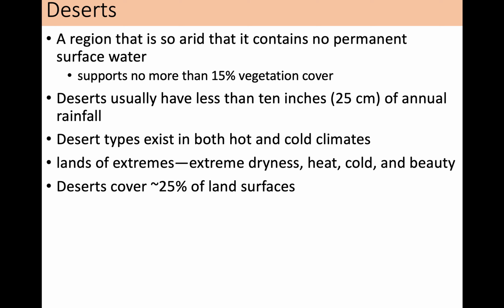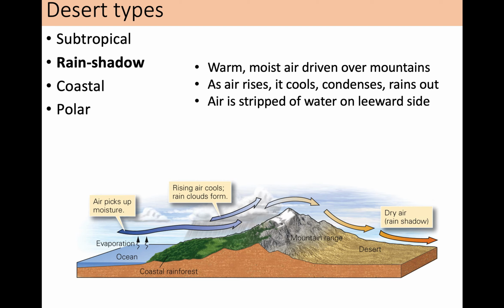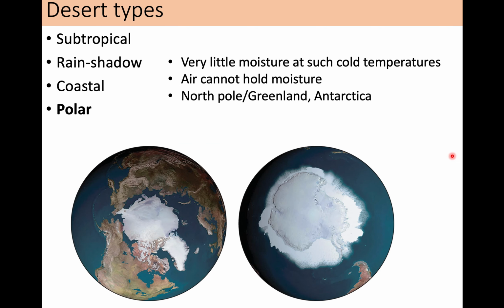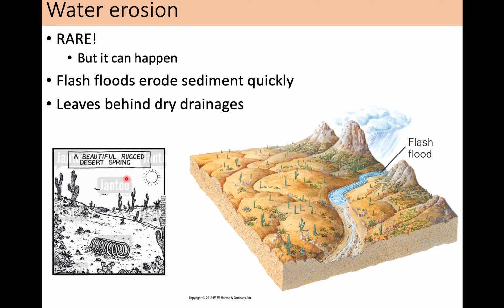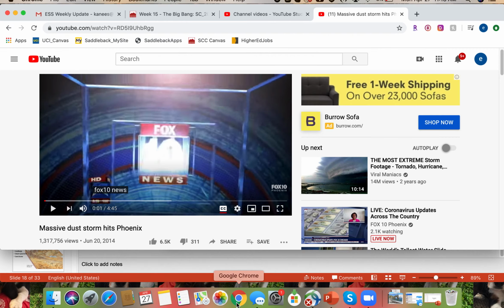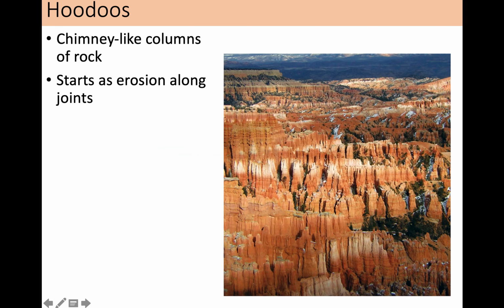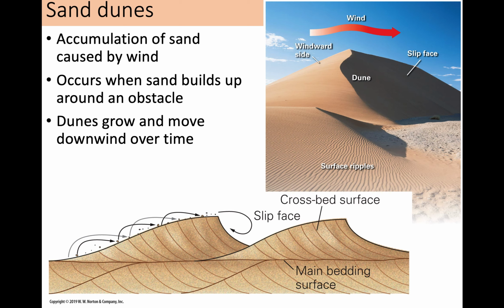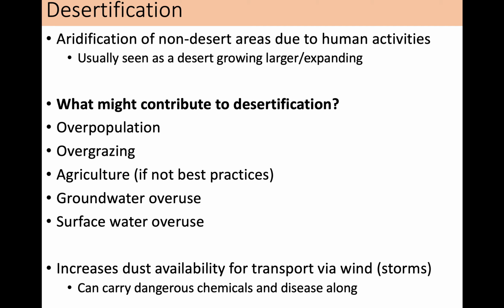Saddleback College - GEOL1 week 16, pt.1